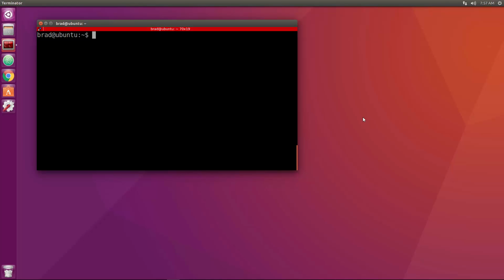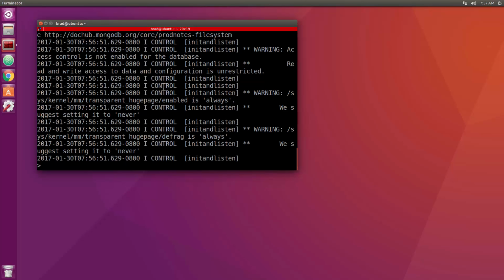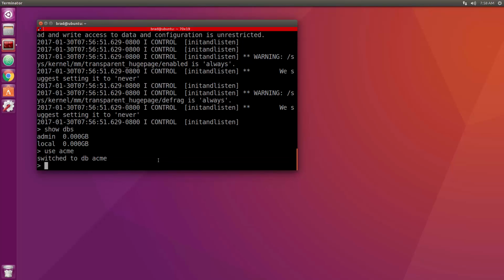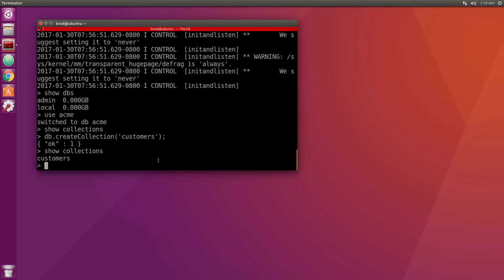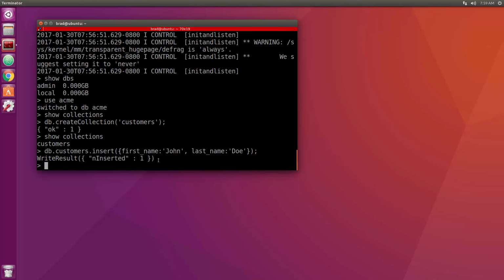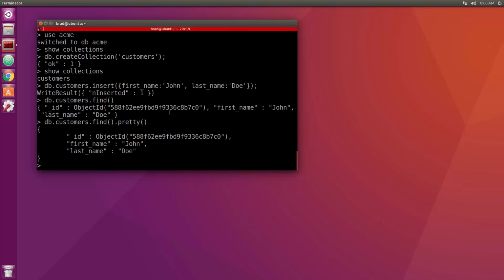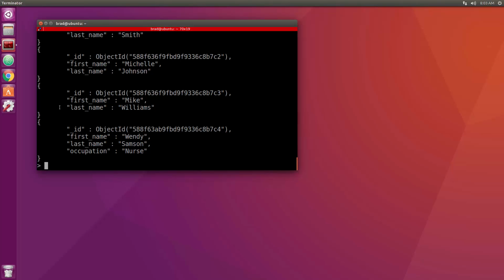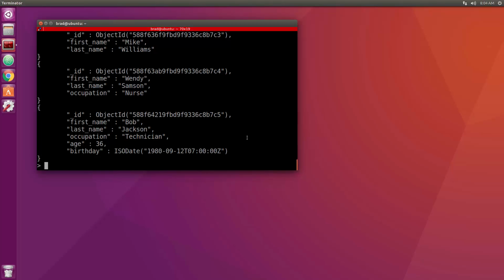How to do Inserting & Finding Customers in MongoDB | MongoDB Tutorials | Projects in MongoDB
Master the hottest database on the programming scene with hands-on projects. Learn MongoDB from scratch in this course

Inserting & Finding Customers